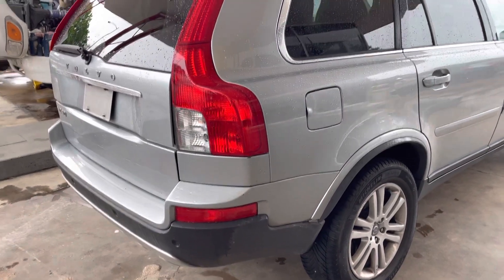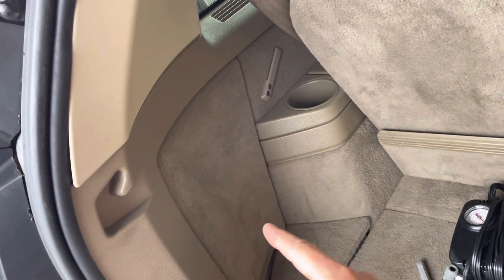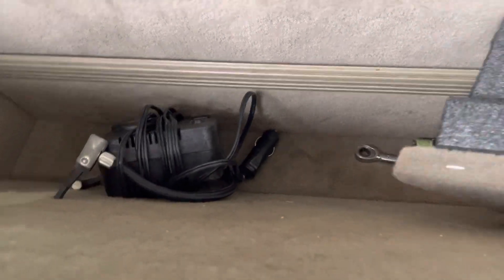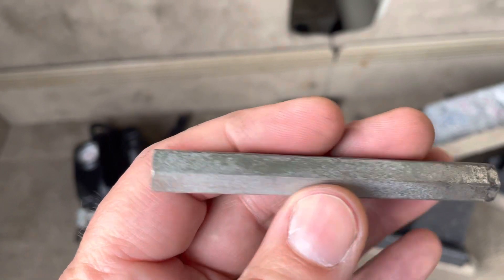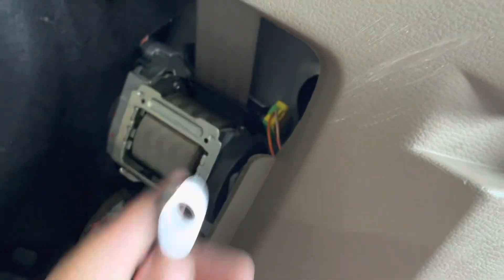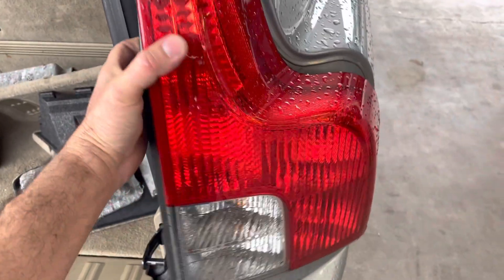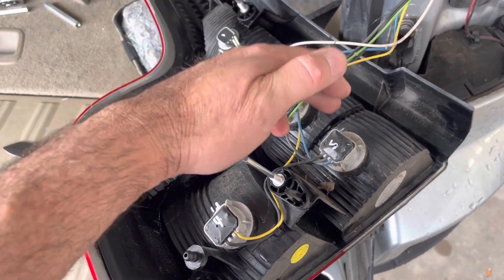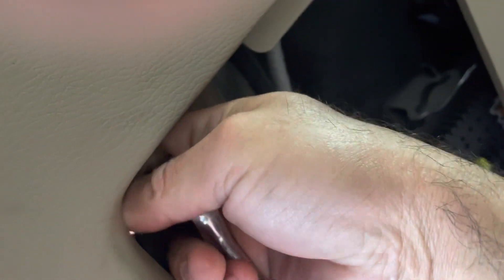How to Replace Brake /Tail Light Bulbs in 2011 Volvo XC90